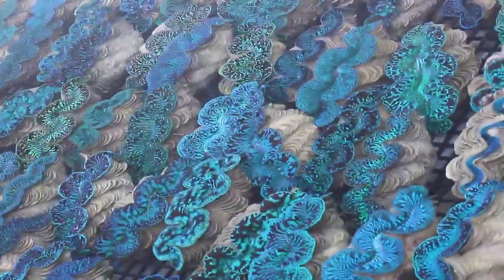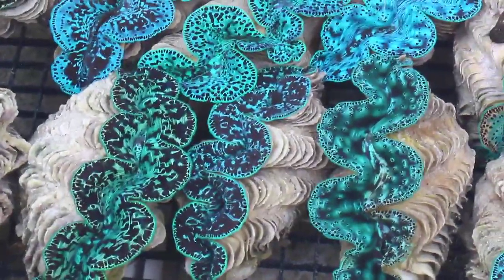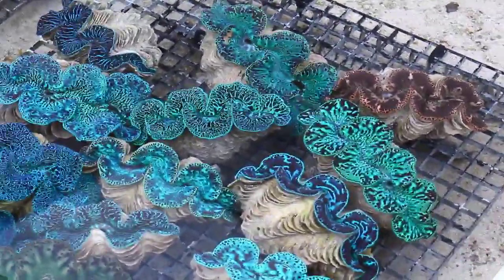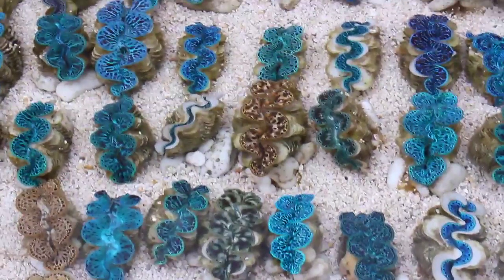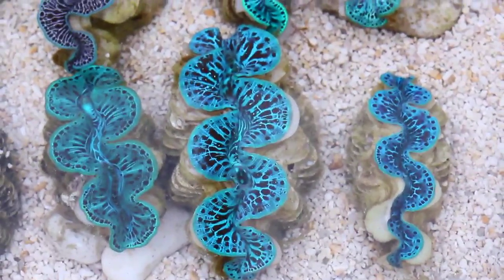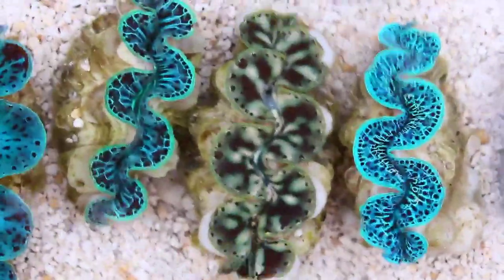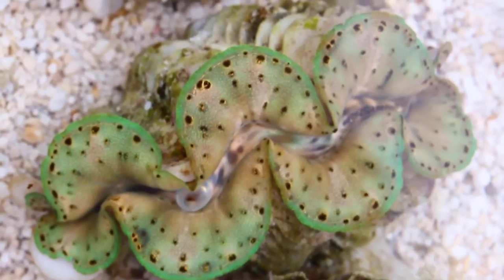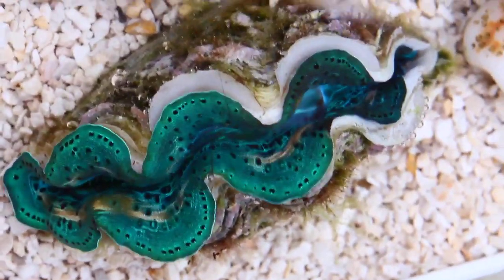Cultured Maxima Clams From French Polynesia for the First Time Ever!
For the first time ever, we introduce cultured Maxima clams from French Polynesia! They are available in a variety of colors and about 1 3/4 inches to 2 1/2 inches in size. We have worked on these with our Tahitian partner for 2 years. It even took Dr Mac meeting with the President of French Polynesia to get laws changed to allow for the export of these cultured clams. Here they are, for the first time ever, Gorgeous cultured Maxima clams from French Polynesia!!

We also have 280 Super Ultra Grade 4.5-5.5 inch Maxima clams in stock now!!